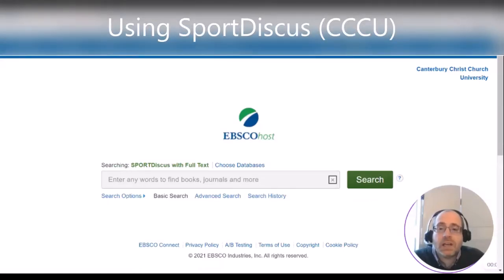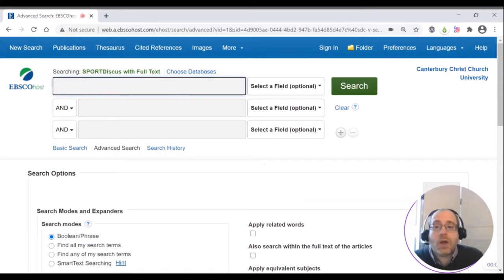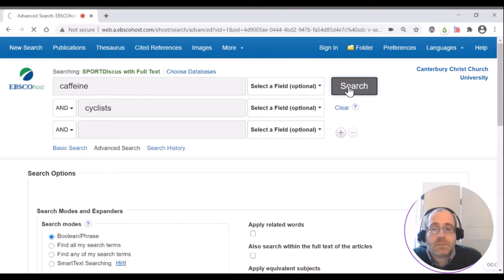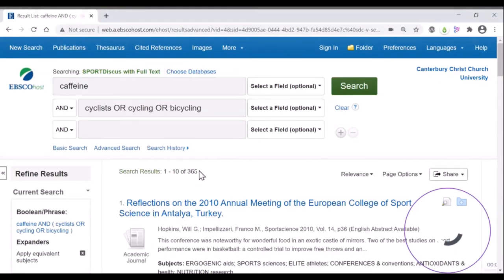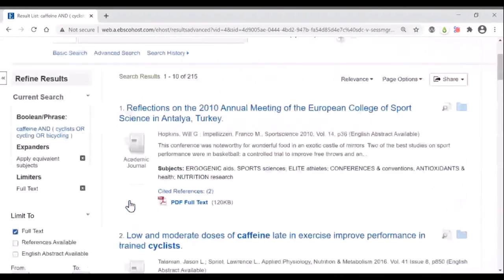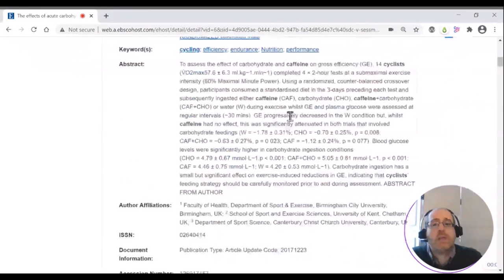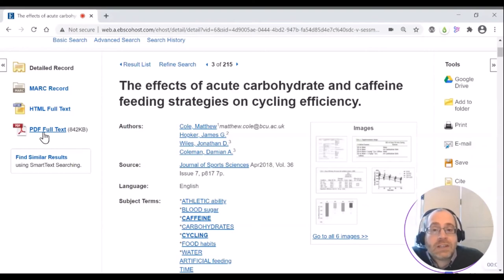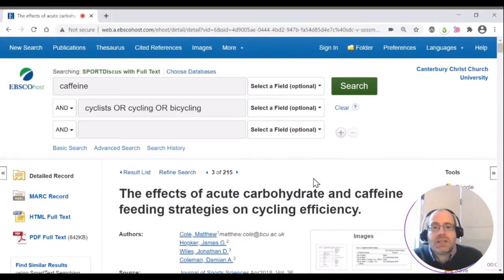SportDiscus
An introduction to the SportDiscus database, available through CCCU LibrarySearch.